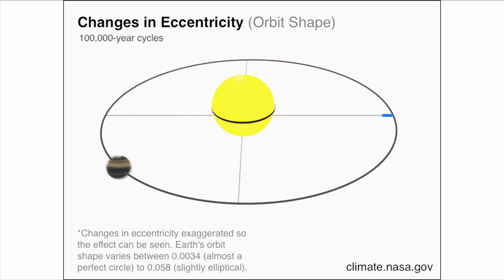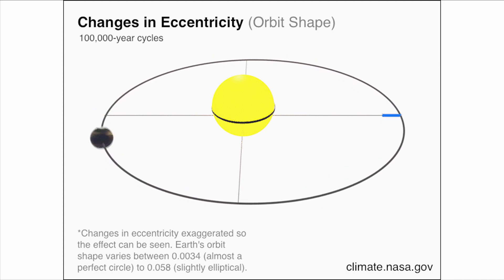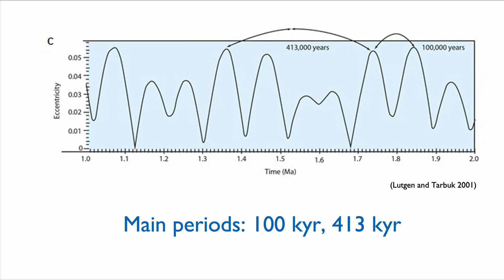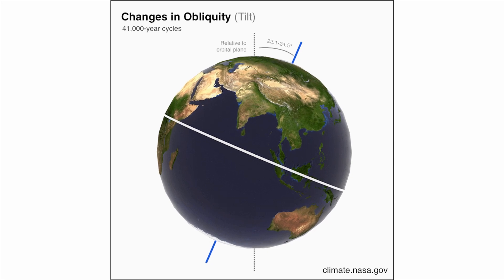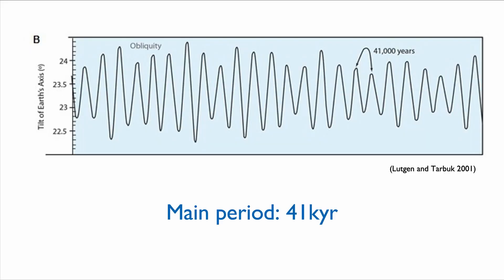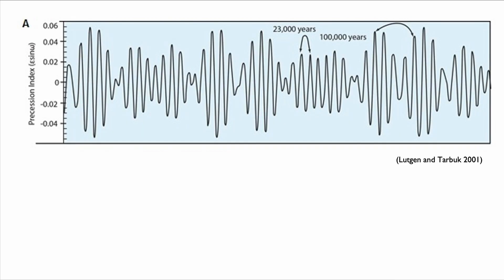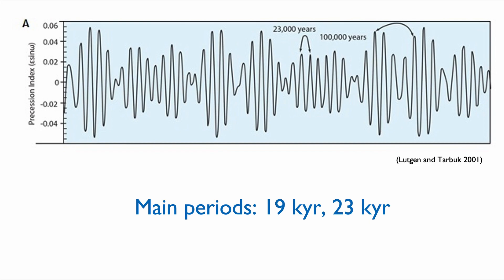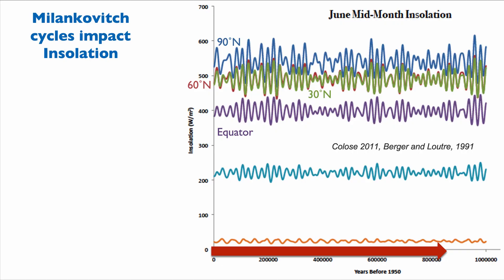Lecture 6 Cyclostratigraphy [Part C]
Third instalment of the cyclostratigraphy lecture.